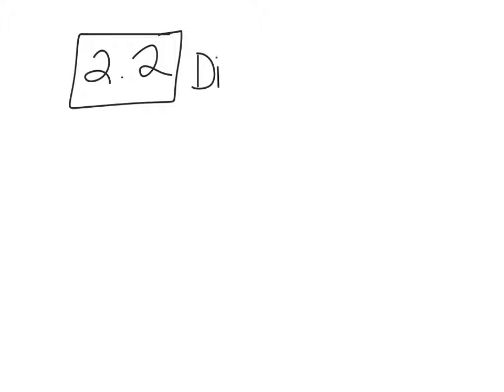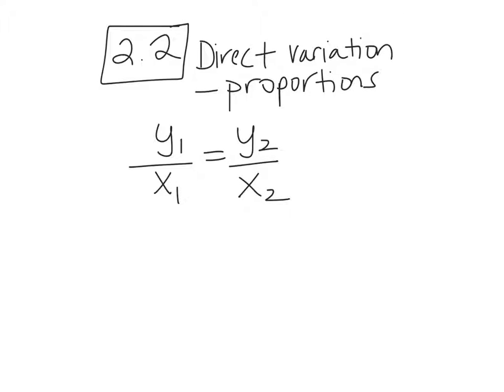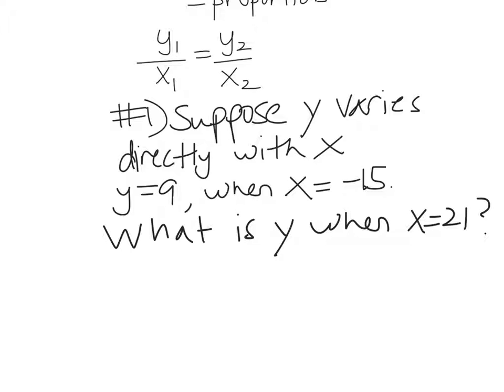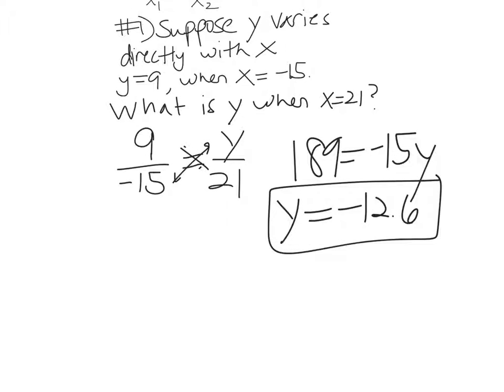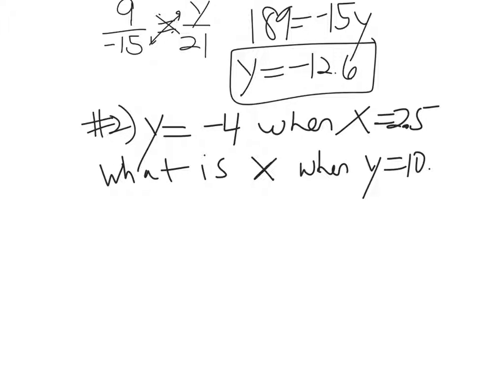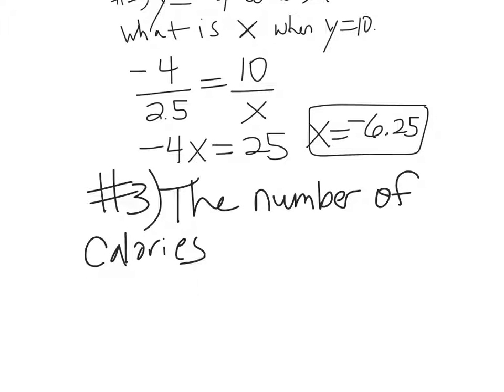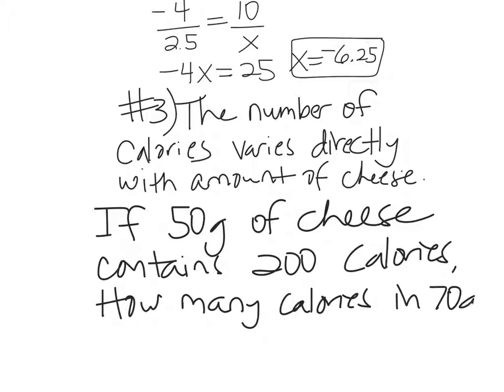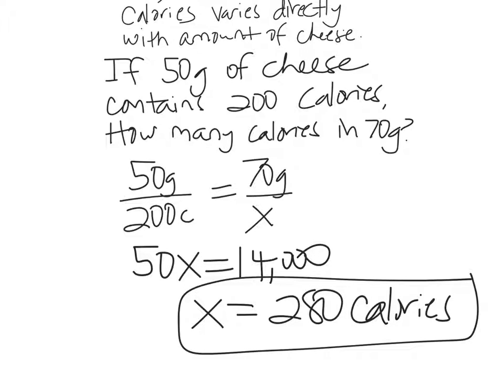Algebra 2 2.2 Proportions